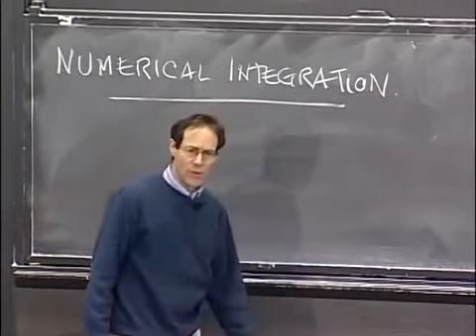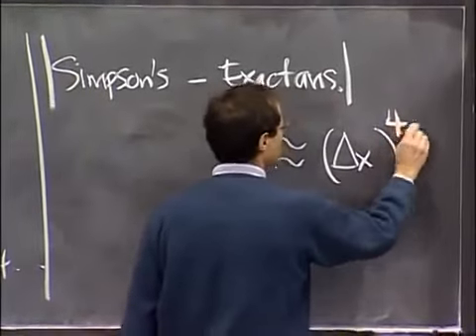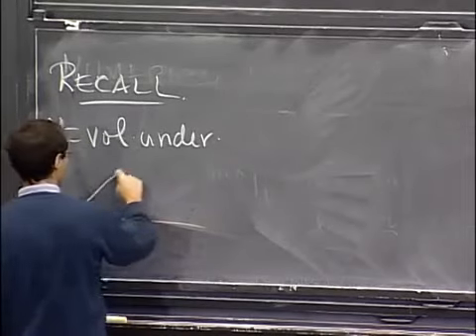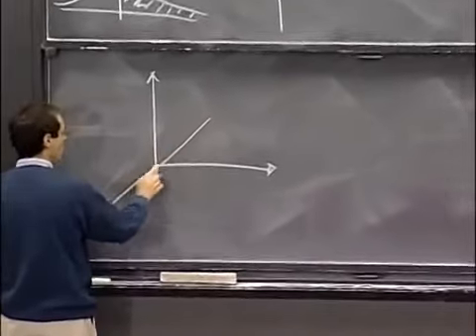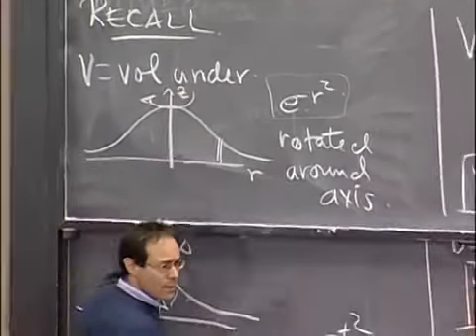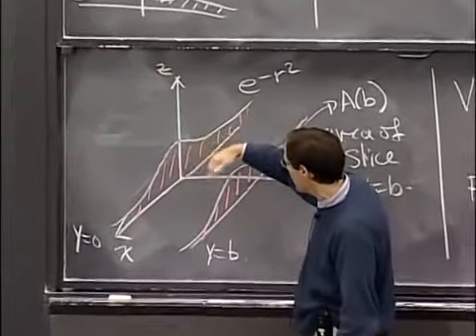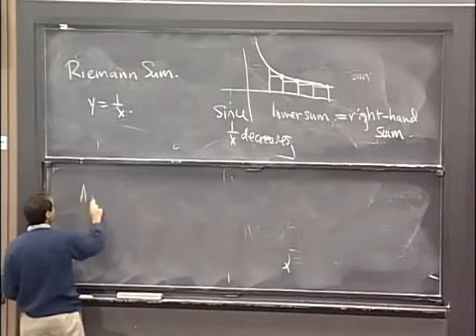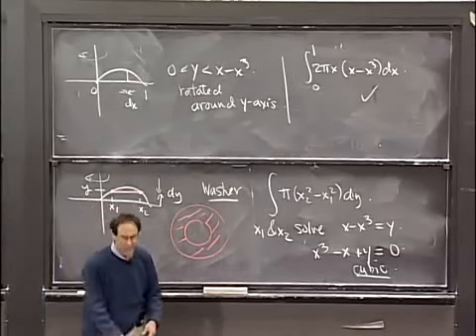Single Variable Calculus Lec25 Kopyası